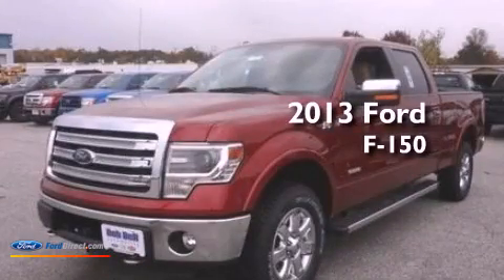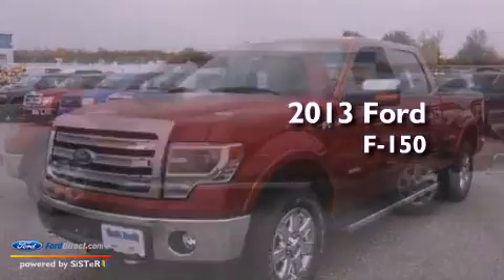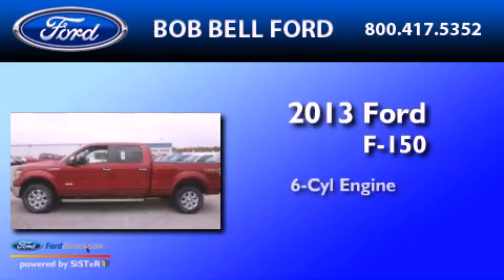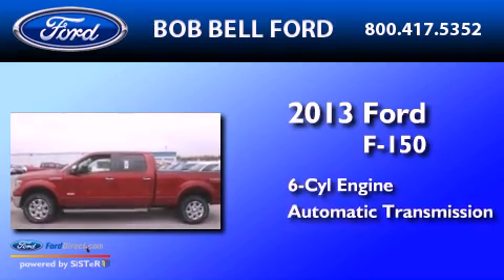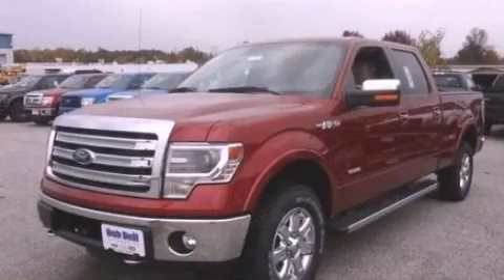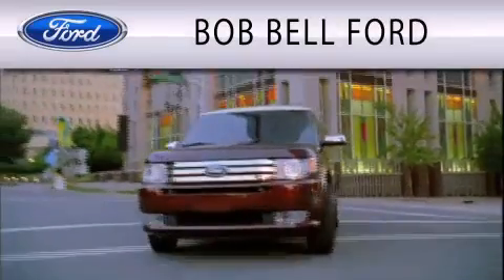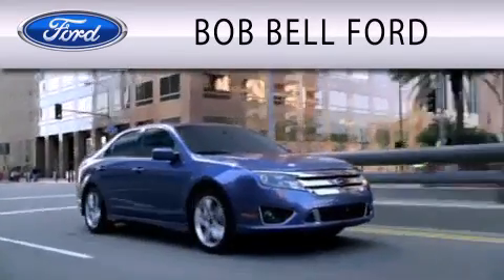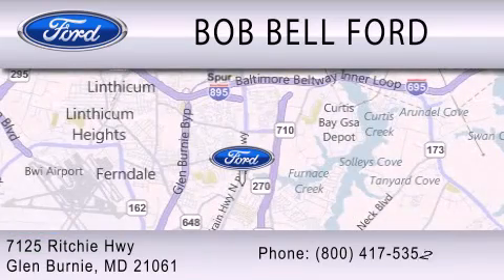2013 FORD F-150 Glen Burnie MD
Year : 2013
 Make : FORD
 Model : F-150
 Engine : 3.5L V6 24V GDI DOHC TWIN TURBO
 Trans . : 6-SPEED AUTOMATIC
 Exterior : RUBY RED METALLIC
 Miles : 4
 Interior : ADOBE
 Stock : 135243